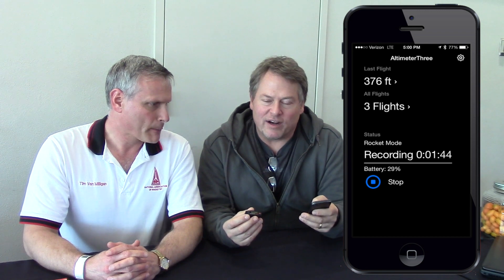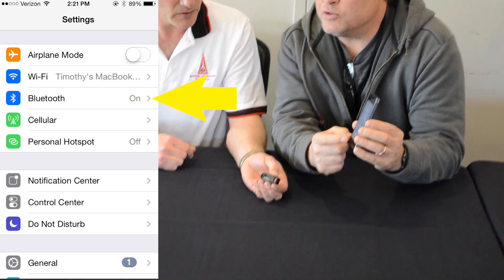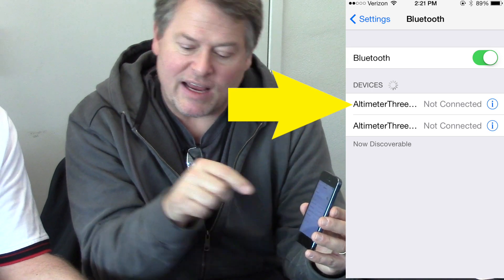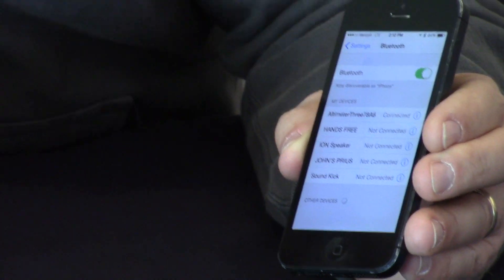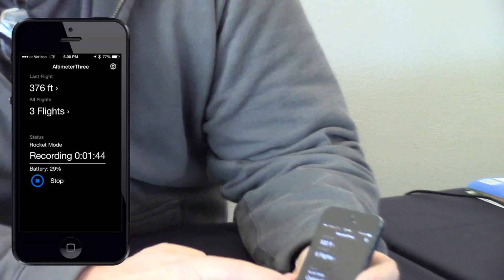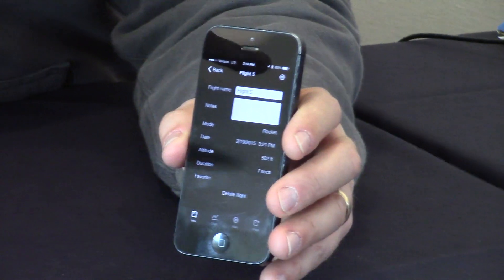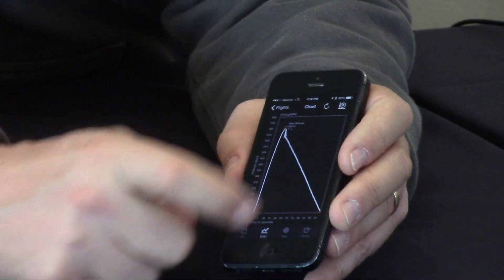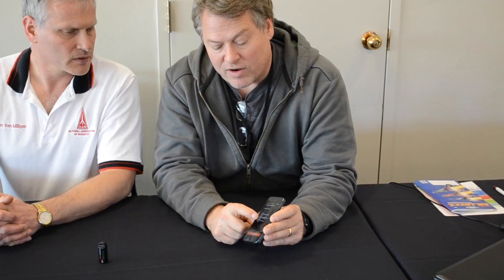Jolly Logic Altimeter 3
- The Altimeter Three is a recording altimeter for model rockets. What makes it unique, is that it downloads the flight data to your phone (iPhone or Android). It records both barometric data (for altitude) and accelerometer data (for speed). This video with John Beans (president of Jolly Logic) shows how to set up the altimeter to get it to talk to your phone.